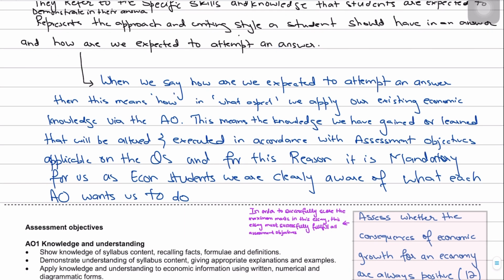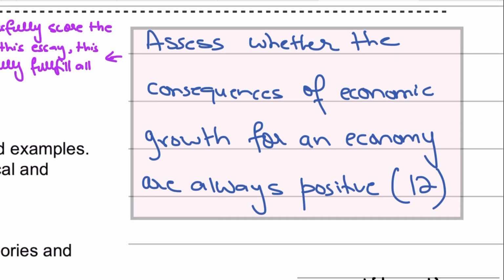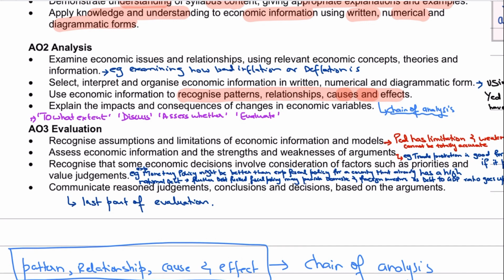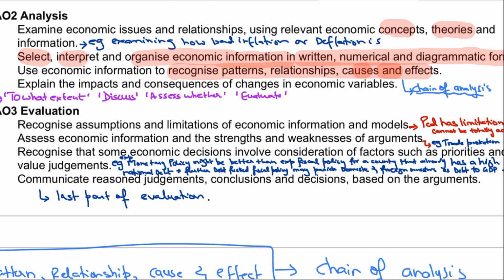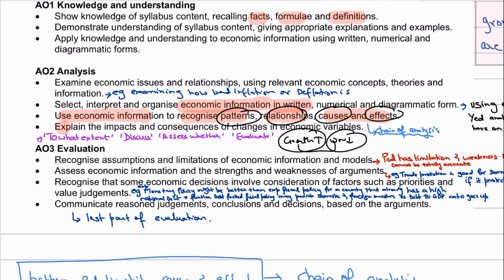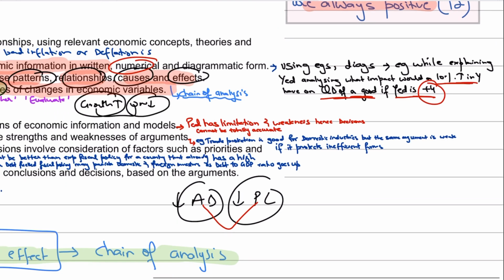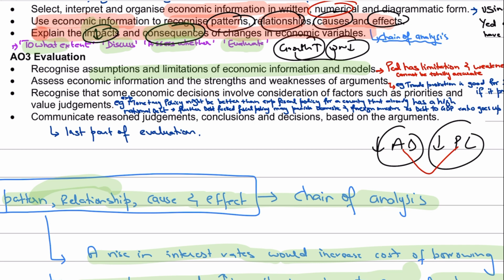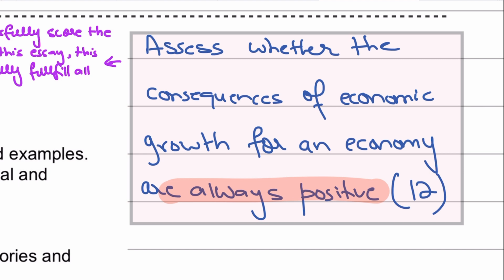AS Economics - All You Need To Know About Assessment Objectives